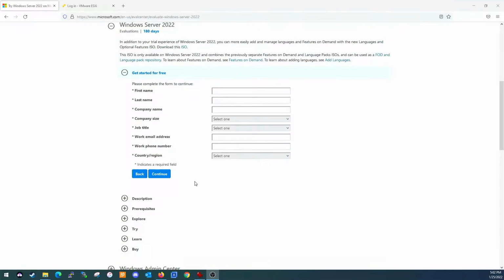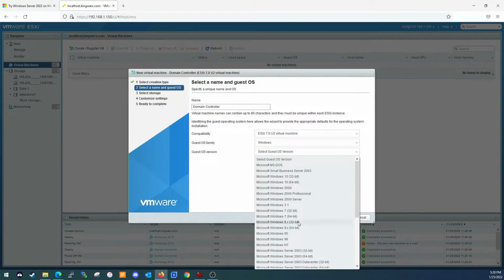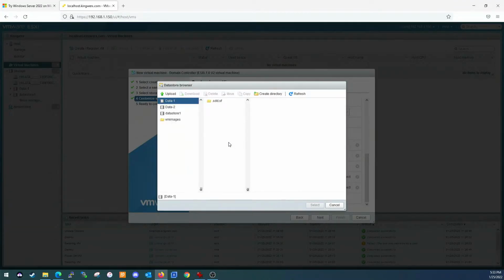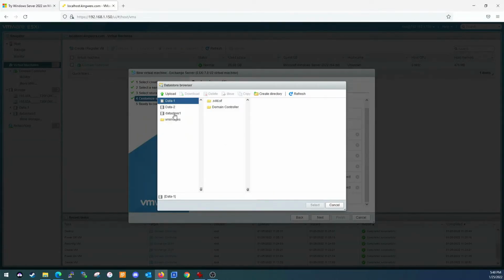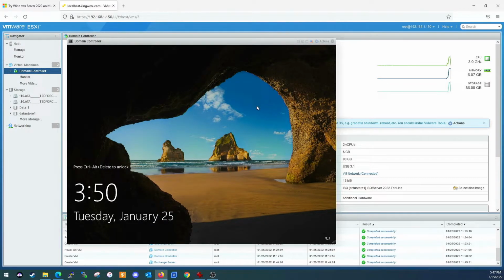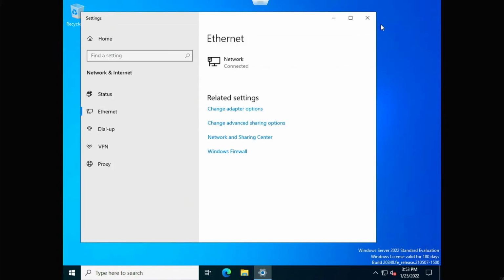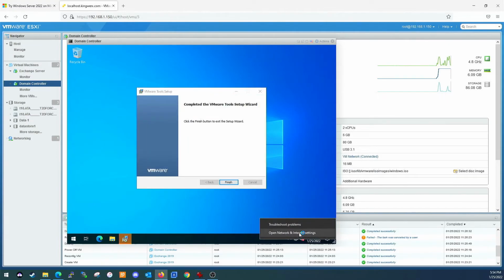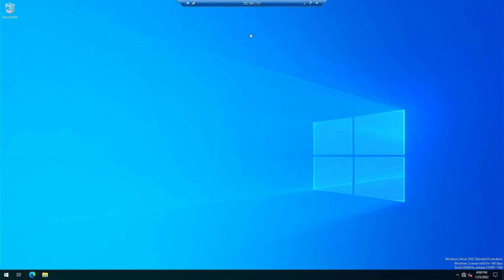VMware 7 Installing VM's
This video is a how to on installing a Windows VM on ESXi